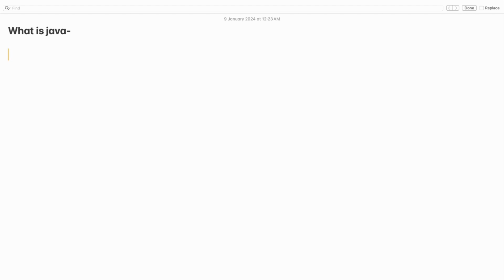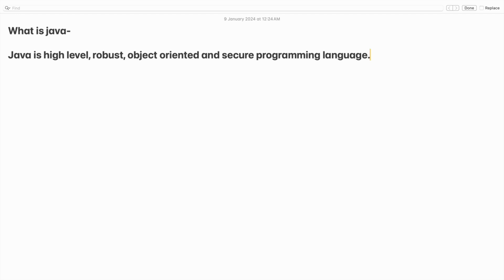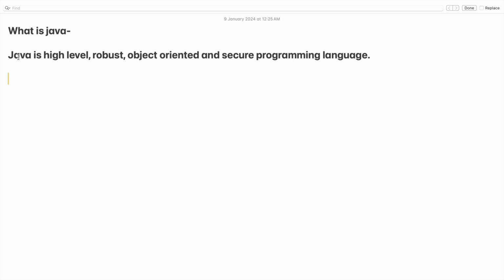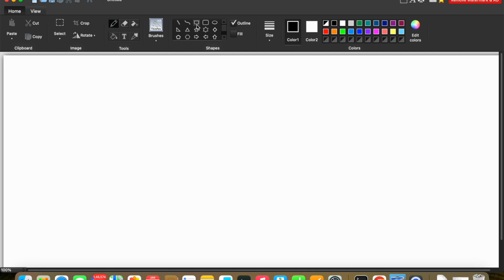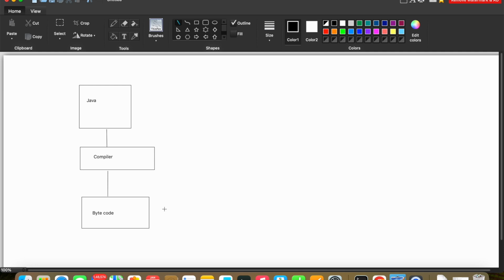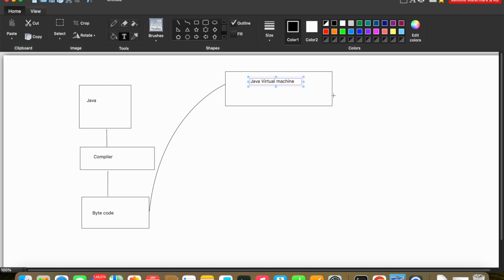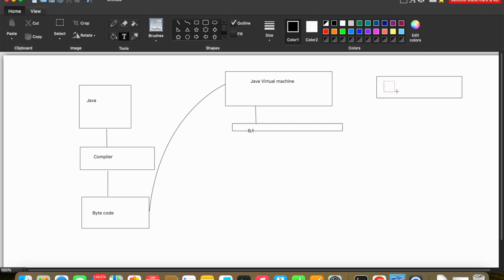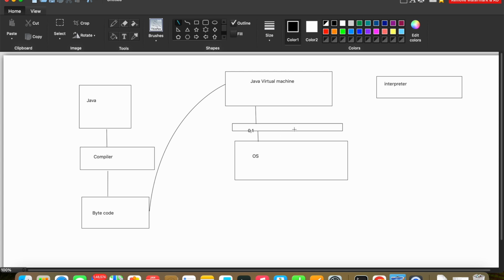what is Java and how it works - Core Java Part 1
What is Java and how it works.

Java Javaprogramming interviewtips What is Java and how it works